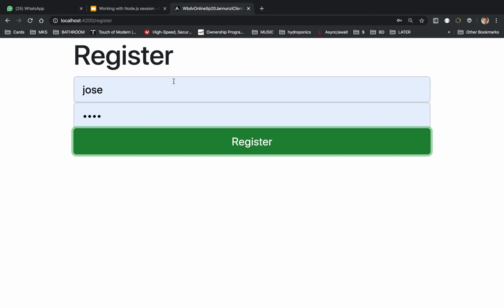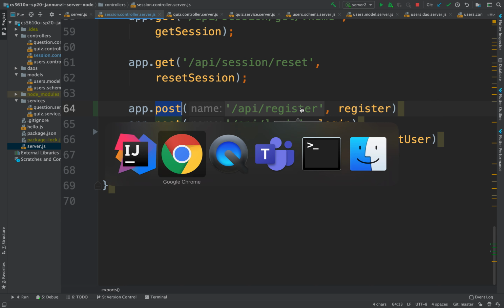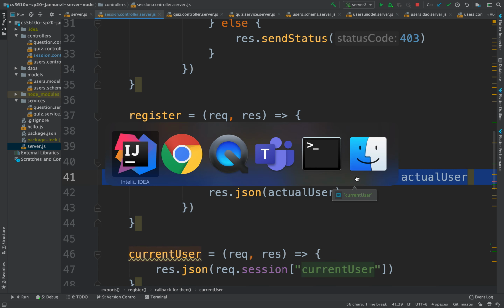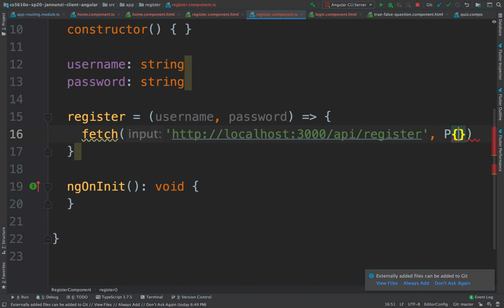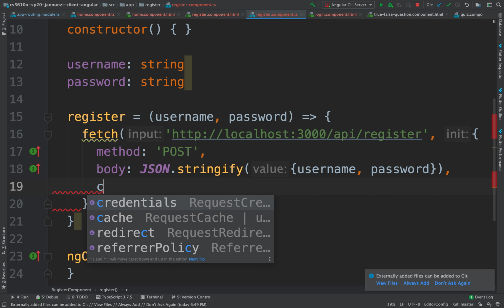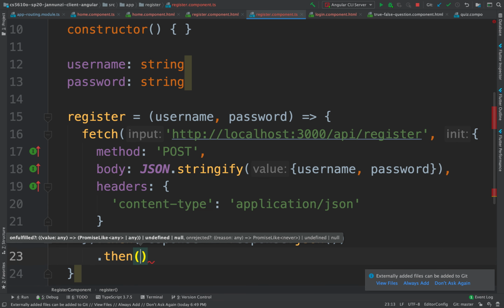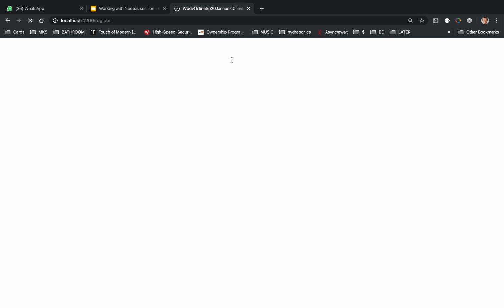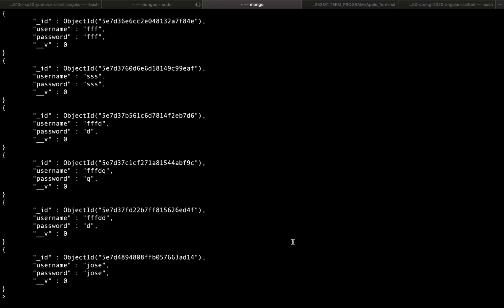Integrgating Angular JS User Registration with Node JS Web Service cs5610o sp20 12308